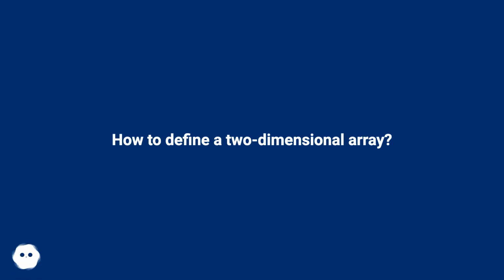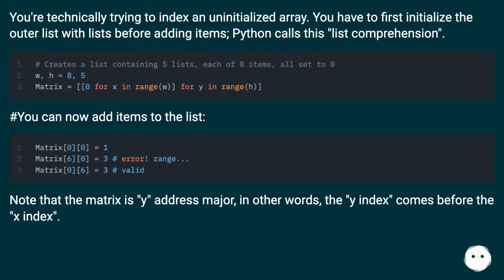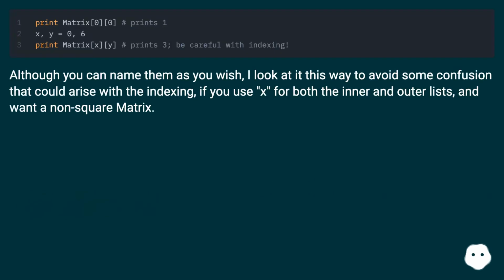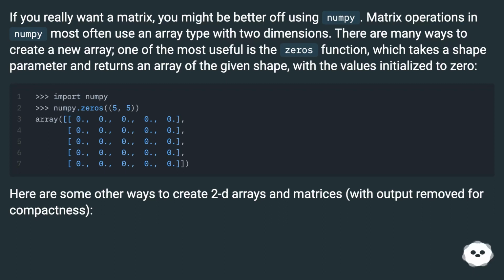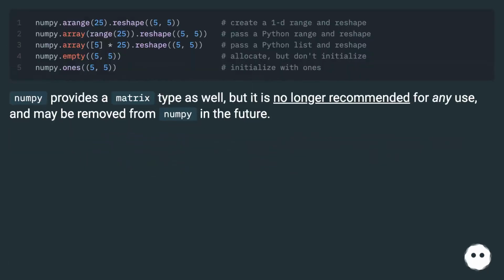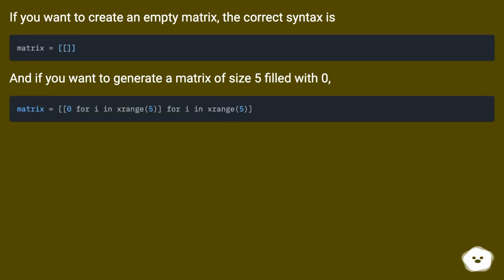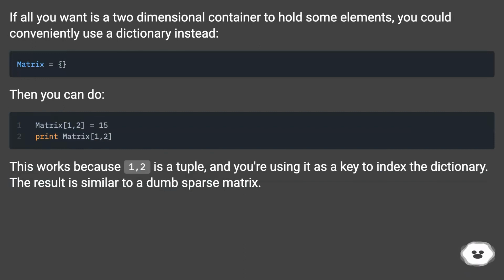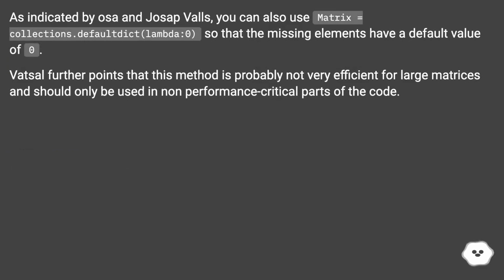How to define a two-dimensional array?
Chapters
00:00 How To Define A Two-Dimensional Array?
00:19 Accepted Answer Score 1246
01:11 Answer 2 Score 481
02:14 Answer 3 Score 404
02:46 Answer 4 Score 147
03:08 Answer 5 Score 92
04:06 Thank you